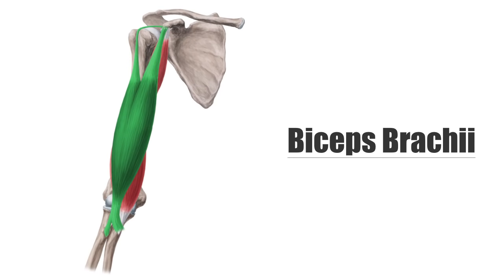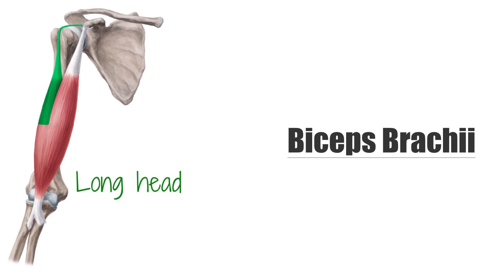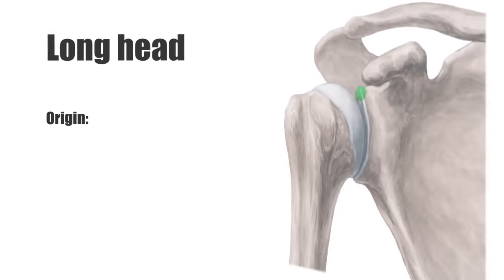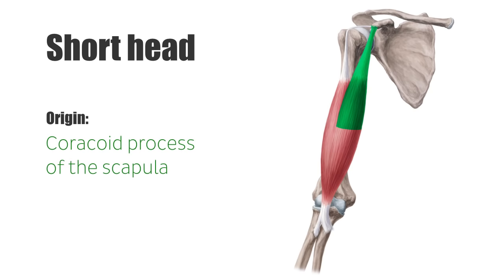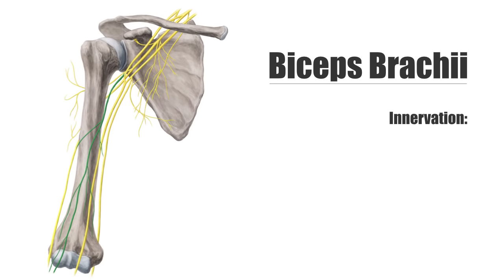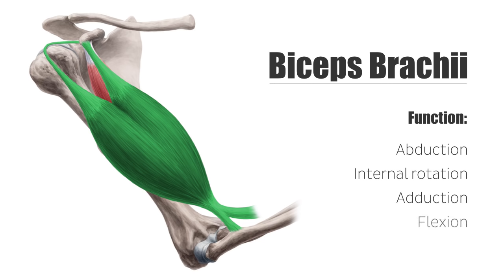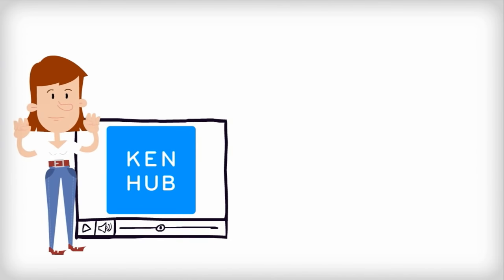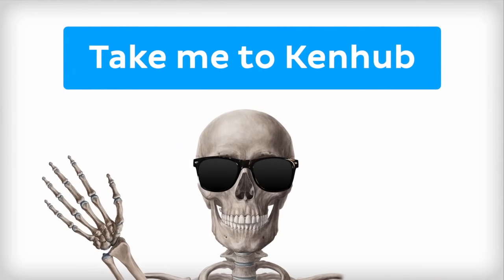Biceps Brachii Muscle - Origins & Actions - Human Anatomy | Kenhub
This video teaches the origins, insertion, innervation and actions of the biceps brachii muscle - the strongest forearm supinator. Quiz yourself on the muscles of the arm

Oh, are you struggling with learning anatomy? We created the ★ Ultimate Anatomy Study Guide ★ to help you kick some gluteus maximus in any topic. Completely free.
The biceps brachii muscle (commonly called biceps, or "bi's" for all you weight lifters out there) is a large, thick muscle of the upper arm and it is the most powerful forearm supinator. It consists of two heads: The short head and long head of biceps.

The surface anatomy of the anterior side of the upper arm is essentially formed by the biceps. While both its origin tendons are covered by the deltoid, its insertion tendon can be easily seen and palpated in the crook of the arm. The biceps innervation is provided by the musculocutaneous nerve.

In this tutorial we will explore the origin, insertion, innervation and function of this important muscle.

- 0:16 biceps brachii location
- 0:43 long head of biceps origin
- 1:31 short head of biceps origin
- 1:42 insertion at radial tuberosity
- 2:06 innervation: musculocutaneous nerve
- 2:16 functions of the biceps brachii

Want to test your knowledge on the muscles of the arm? Take this quiz

Read more on the movements and muscles of the arm in our free article, in order to enhance your understanding about the arrangement and how the different muscles in our upper extremity work together

For more engaging video tutorials, interactive quizzes, articles and an atlas of Human anatomy and histology, go